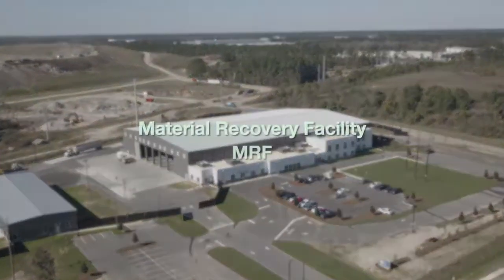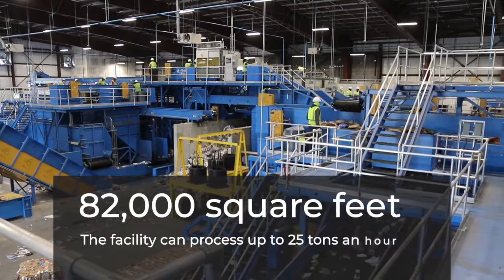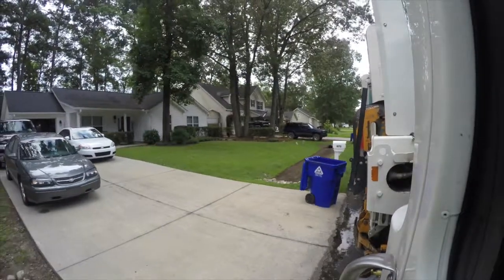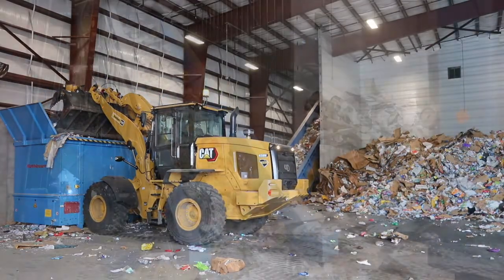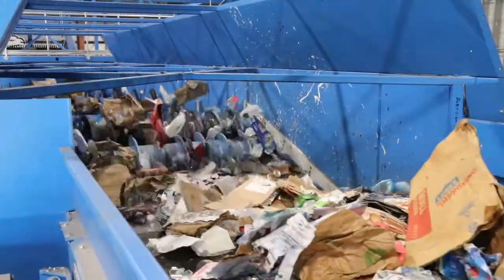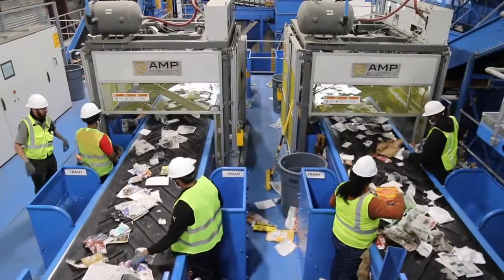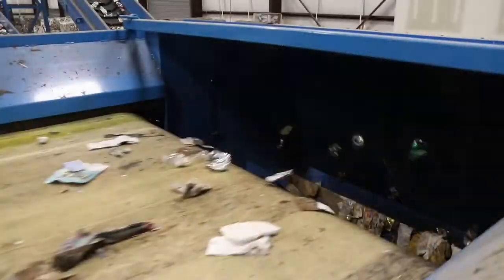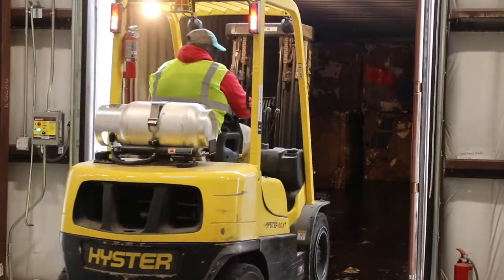Charleston County Material Recovery Facility (MRF) Overview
This video shows and explains what happens to recyclables once it arrives at the Charleston County Material Recovery Facility.